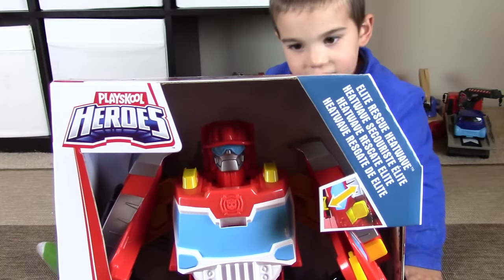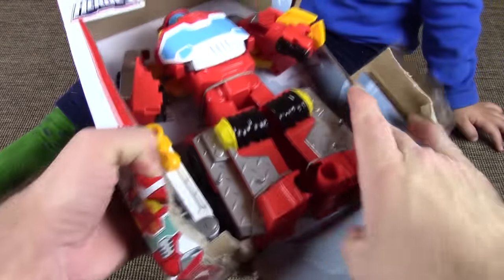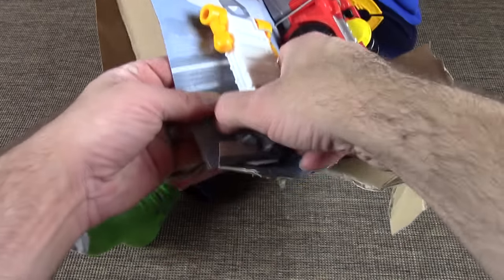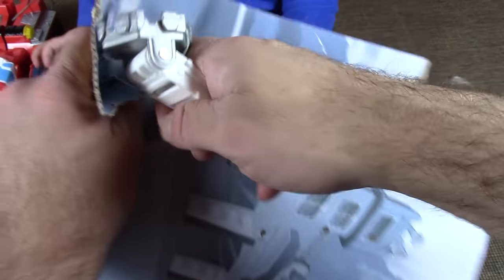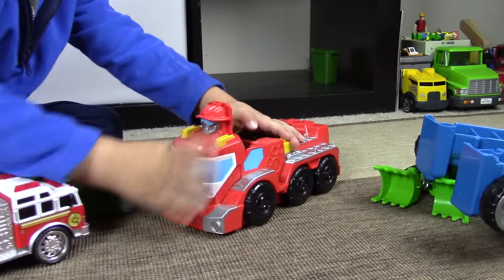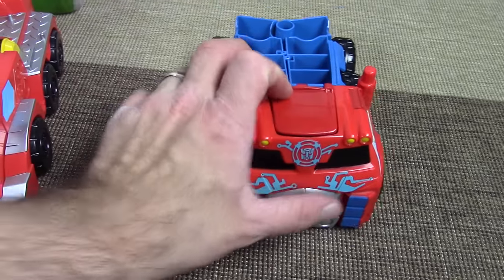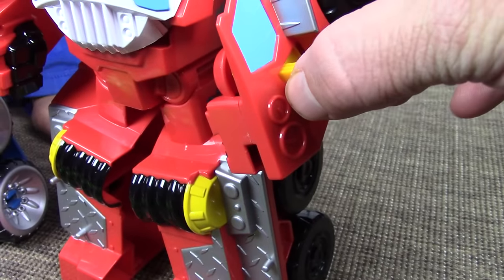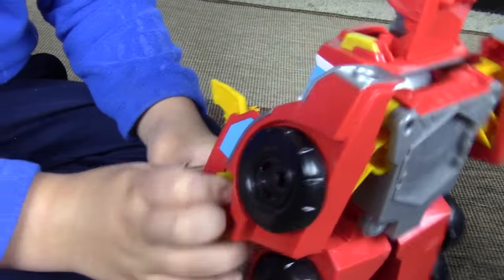Fire Trucks Pretend Play for Kids! | Transformers Rescue Bots! | JackJackPlays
JackJackPlays presents a new toy reveal, amazing fire trucks, firefighter toys, a tow truck, and the Rescue Bots Elite Rescue Heatwave! Optimus Prime and Boulder also join in on the action. Transform!